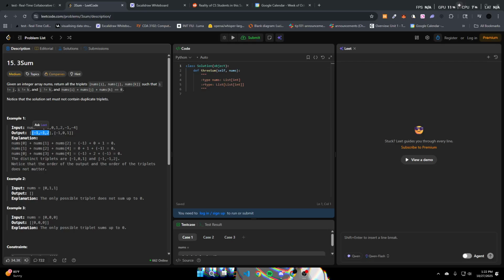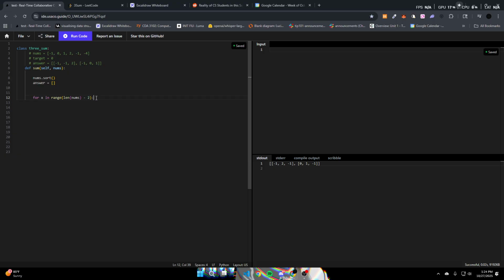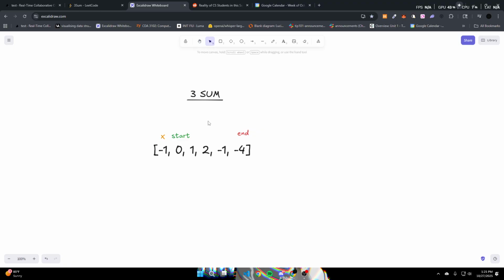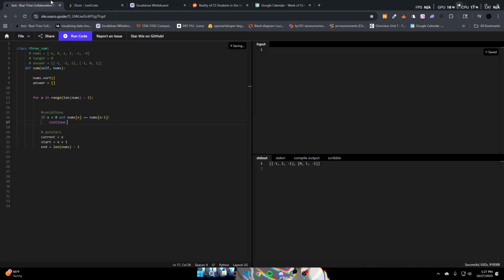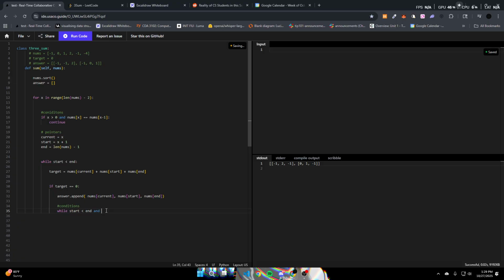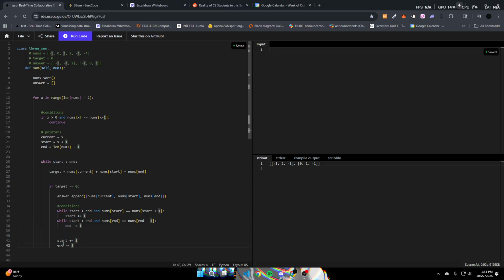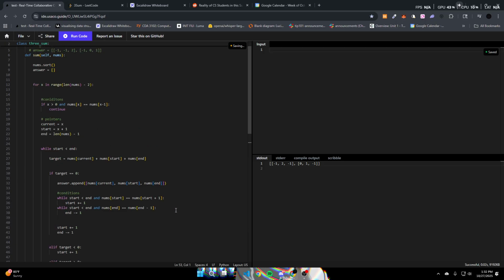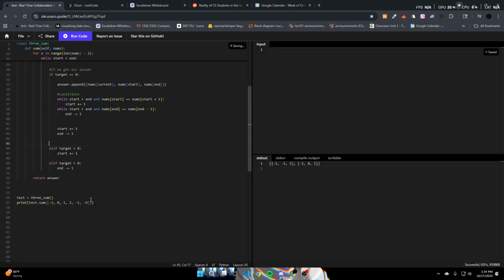Doing LeetCode Everyday!! (Day 6) - 3Sum